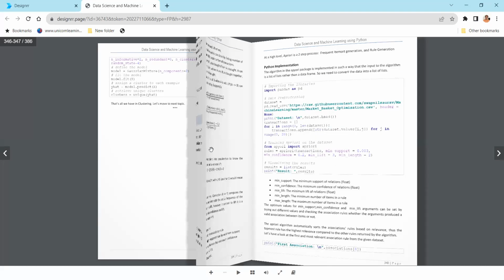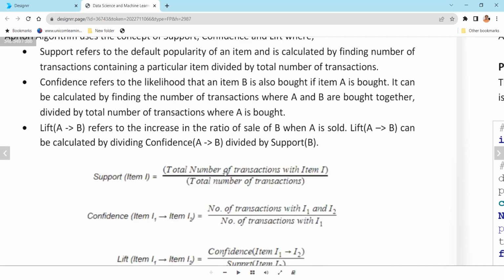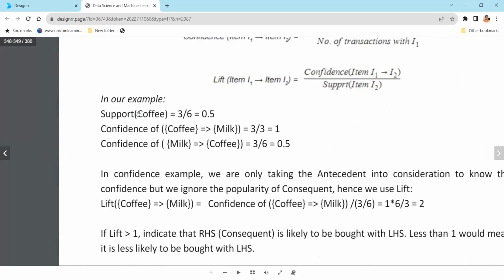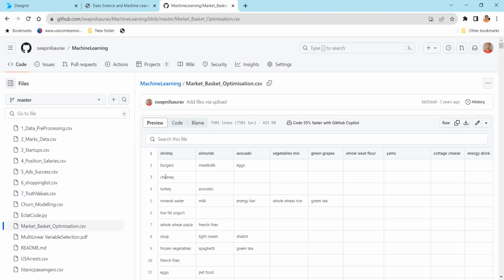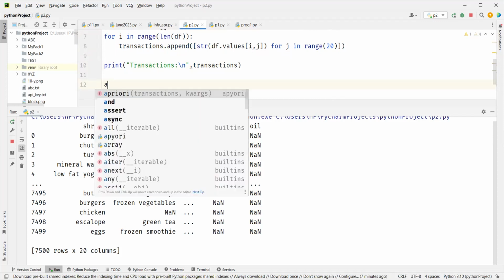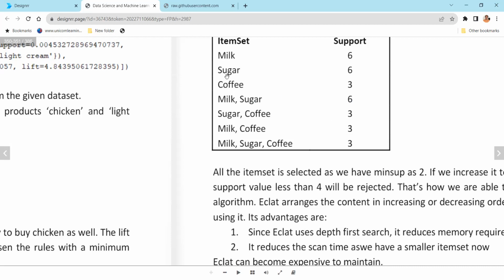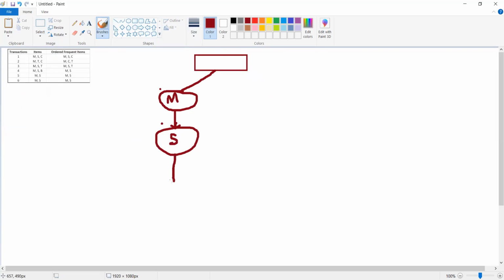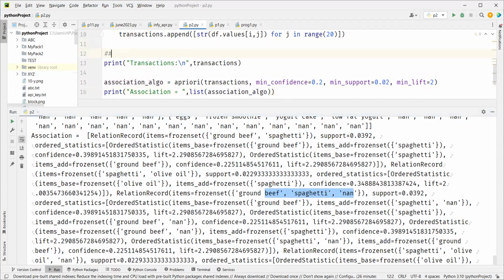DAY 62: Association Algorithm